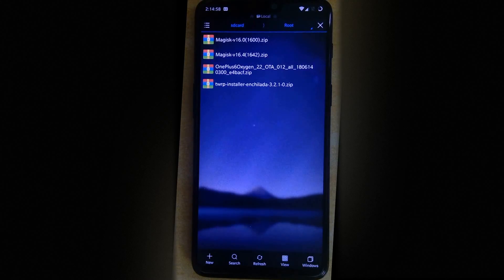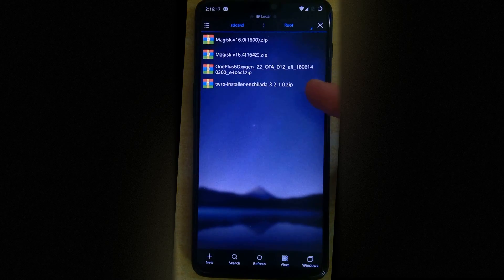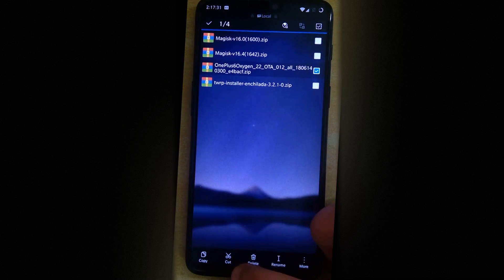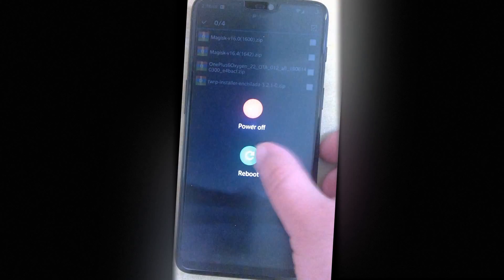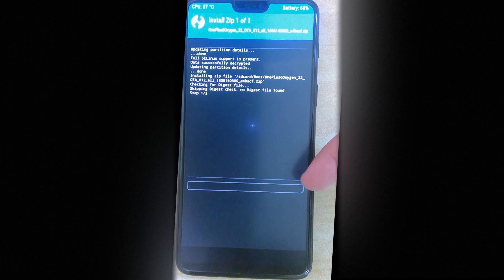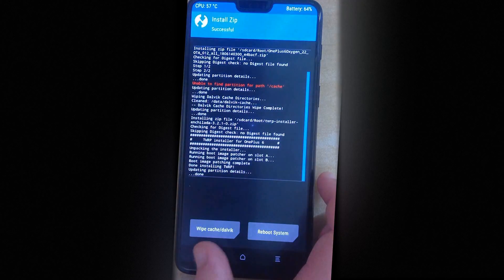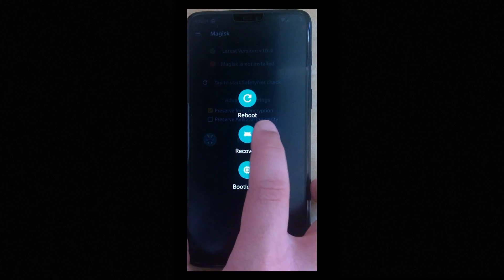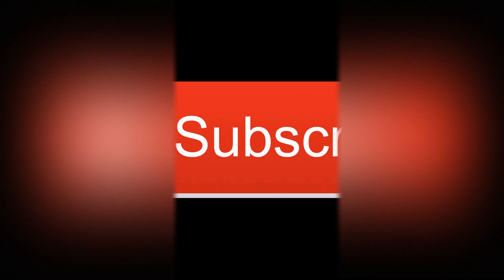OnePlus | Install OTA Update while Rooted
This guide specifically shows the process for a Rooted OnePlus 6 but if you grasp the concept and the steps it remains the same for any new phone on the market with the exception of Samsung phones.
Assumptions - You have a rooted phone with Twrp and Magisk / SU for this guide to be followed correctly.